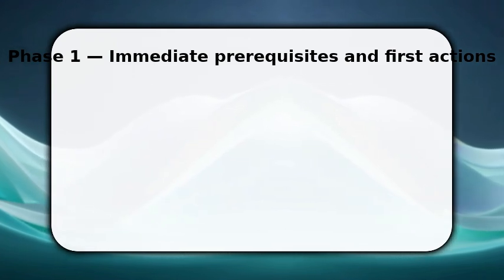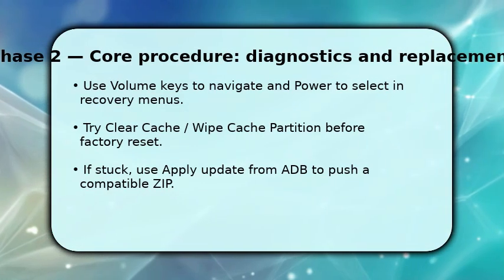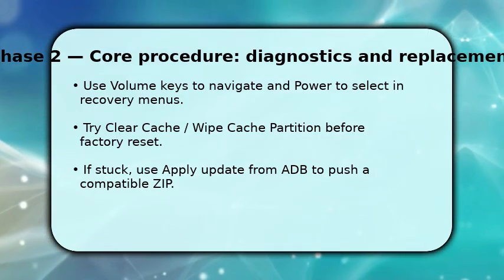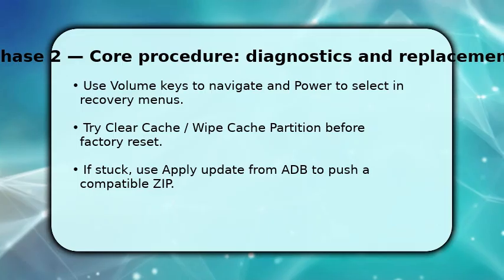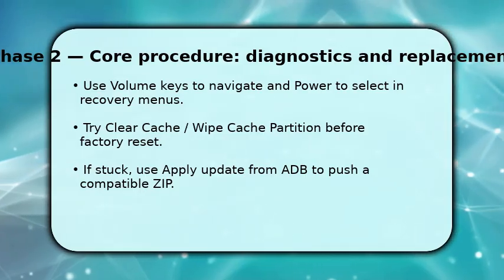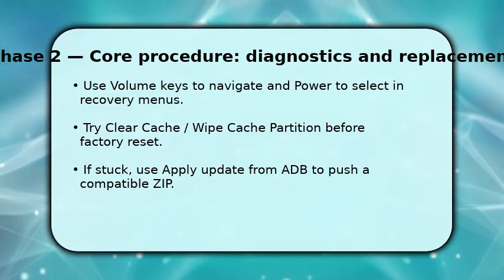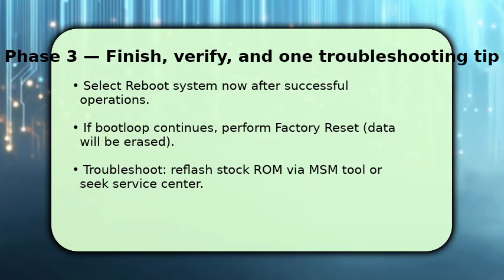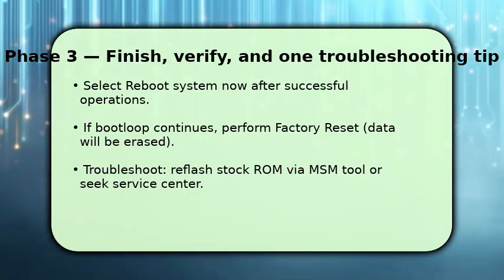How to Fix Recovery Mode in Oppo A5s - Easy Guide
How to Fix Recovery Mode in Oppo A5s - Easy Guide | 🔒 Surfshark VPN Deal — Stay private and secure. $1.99/mo + 3 Months Free ▸

Discover the simple steps to restore your Oppo A5S smartphone from recovery mode. This video guide provides a clear, step-bythy approach for users facing boot loop issues or seeking factory reset options without data loss.

Oppo A5S, recovery mode fix, bootloop solution, factory reset Oppo A5S, smartphone troubleshooting, device recovery guide, fixing boot loop, oppo repair tutorial